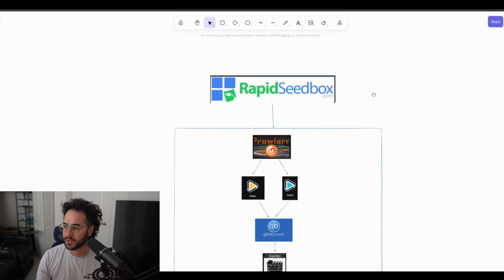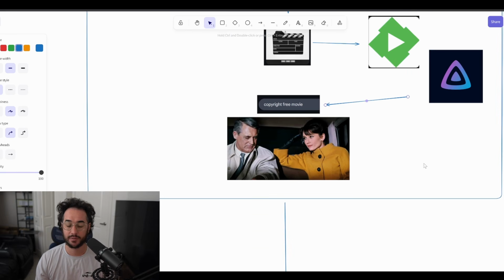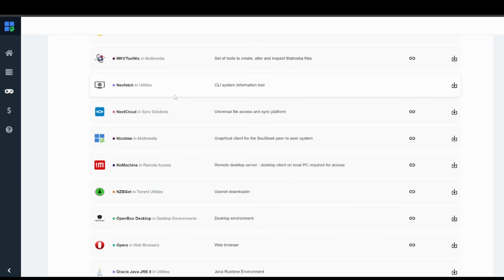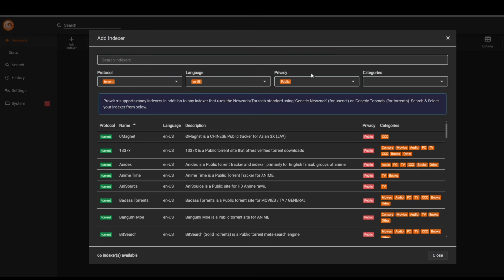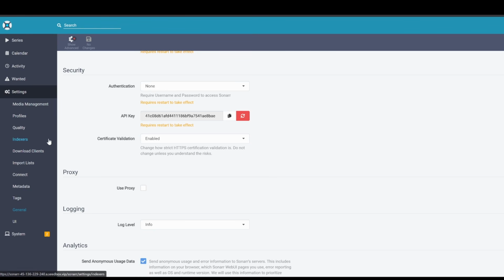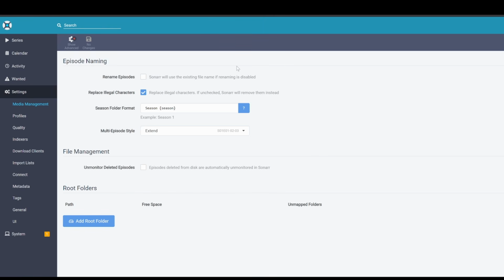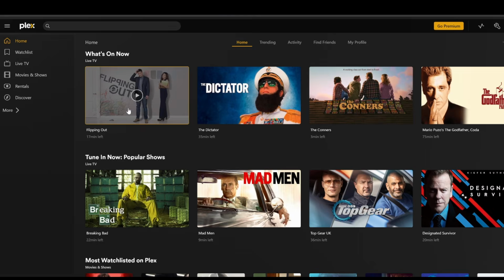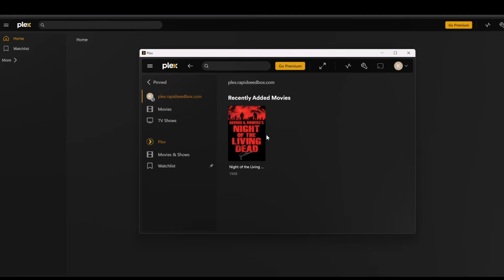ULTIMATE SEEDBOX MASTERGUIDE FOR Automated Torrent Server with Radarr, Sonarr, Prowlarr!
🚀 THE ULTIMATE MASTERGUIDE to building your own Automated Torrent Server using Radarr, Sonarr, and Prowlarr is here! Whether you're a beginner or want to level up your media setup, this guide walks you through everything from installation to full automation in the CLOUD!

🦈 #2  rated VPN Surfshark
(85% + 4 extra months)

📩 #1 Encrypted email service (get $7 off!)
Tutanota:

🔏 Stay up to date with the rankings!

timestamps:
00:00 why making this video?
01:57 Visual diagram of setup
05:40 Seedbox startup
07:40 Setting up seedbox
11:20 Setting up Radarr, Prowlarr, etc
15:50 Setting up torrent client Deluge
17:50 Media Management
21:00 Setting up Plex
25:00 Setting up Plex to watch media